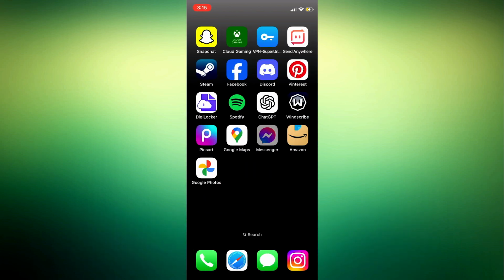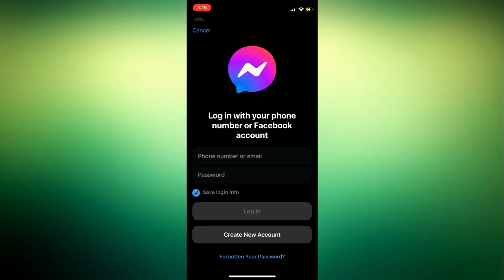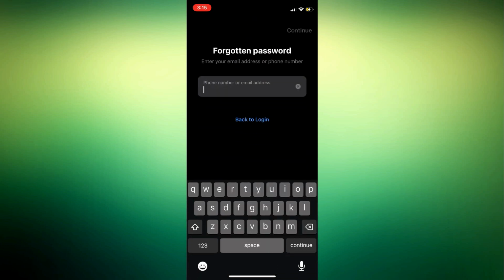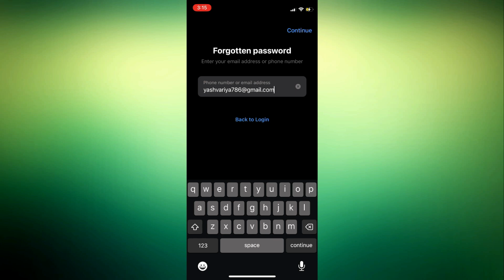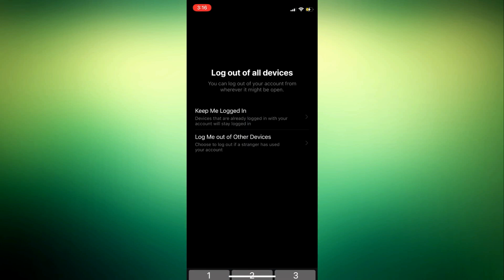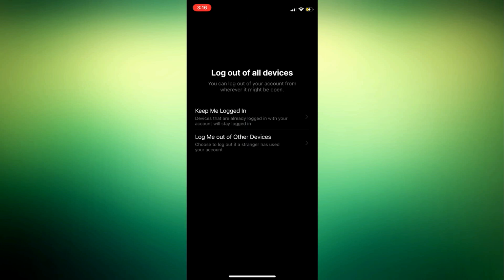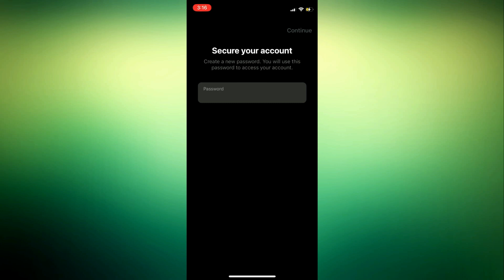How To Recover Messenger Account Without Facebook - Step by Step Tutorial (2024)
In this detailed tutorial, we'll walk you through the step-by-step process of recovering your Messenger account without needing a Facebook account. Whether you've forgotten your password or encountered an unexpected login issue, we've got you covered with practical solutions to regain access to your Messenger account swiftly and securely.